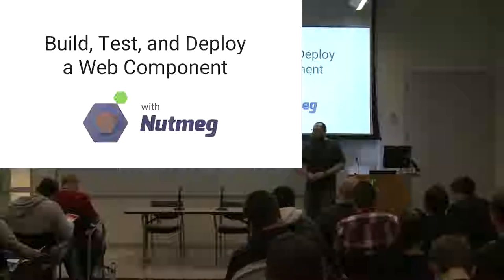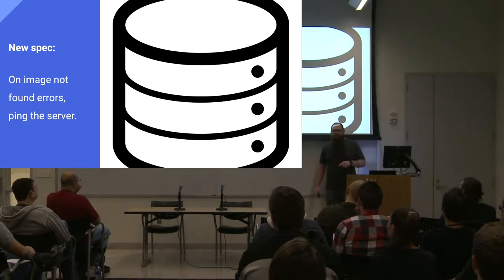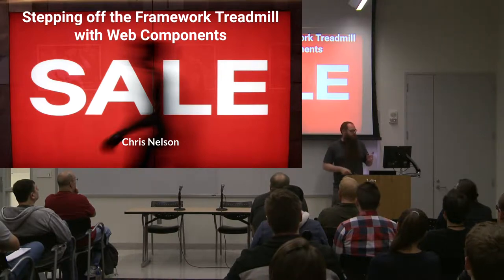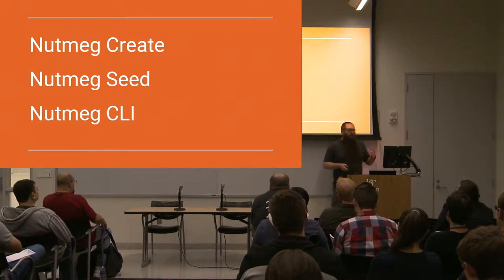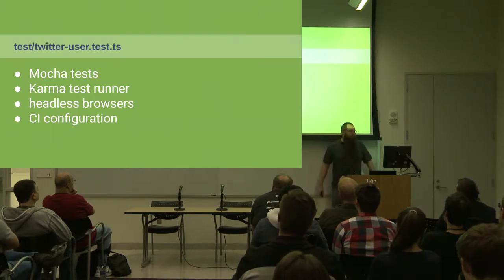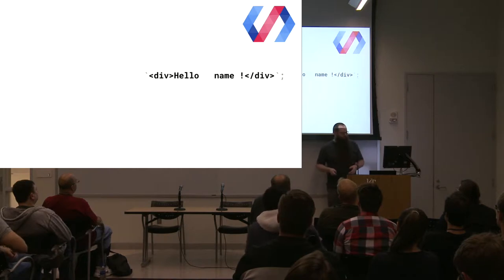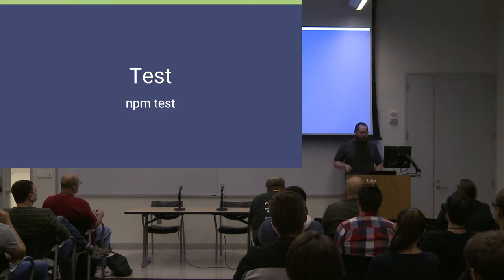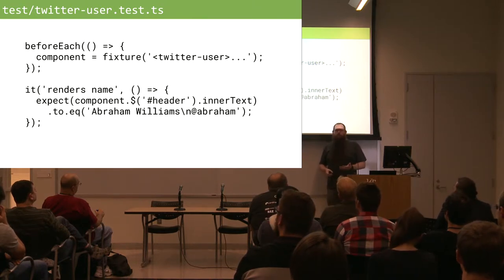Build, Test, and Deploy a Web Component by Abraham Williams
Ohio DevFest 2018 - In this session, you will learn how to build, test, and deploy a web component using Nutmeg. Nutmeg is a tool for scaffolding components with tests and best practices baked in. We will walk you through the process, and you will leave with the knowledge you need to make and share your own components.